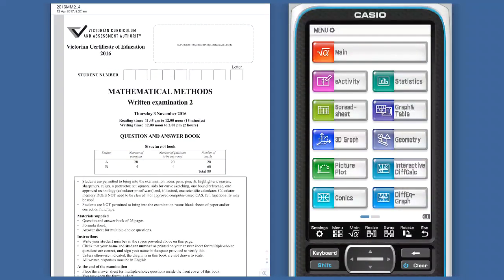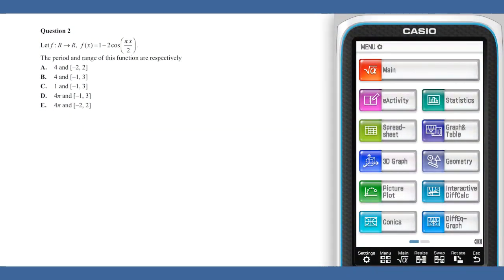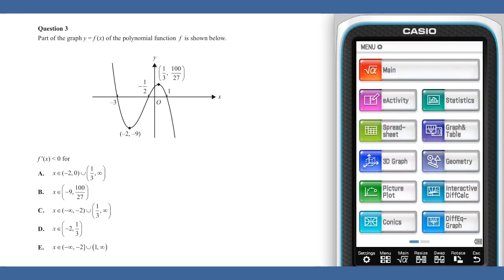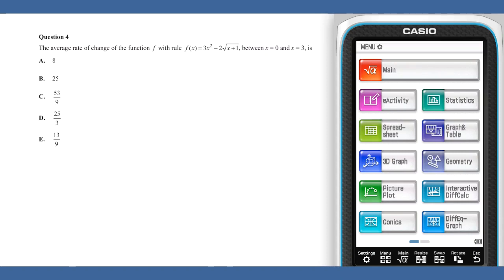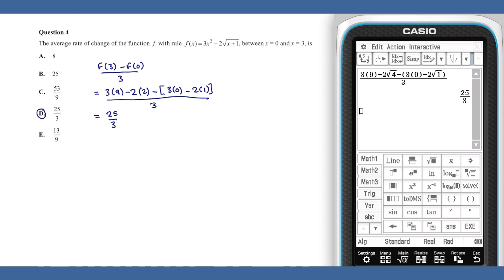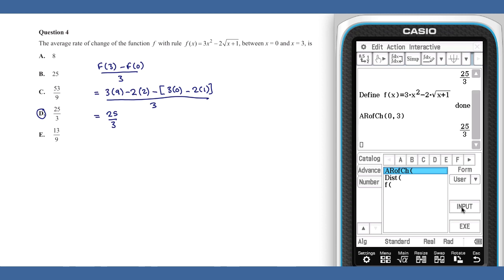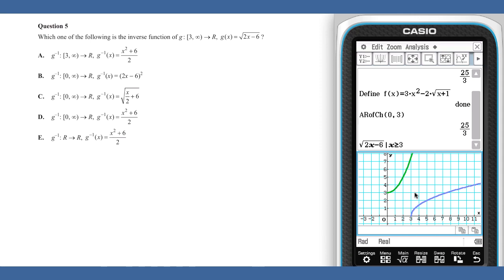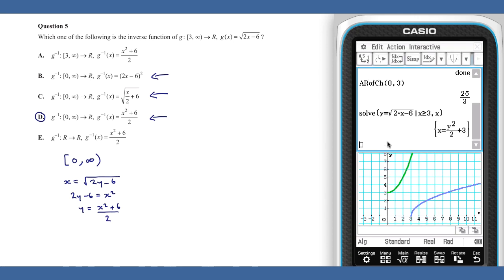2016 VCE Maths Methods Exam Solutions Section A - Questions 1-5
Real time exam solutions for the 2016 VCE Maths Methods Written Exam 2, Section A. This set features questions 1-5 and utilises the Casio ClasspadII.